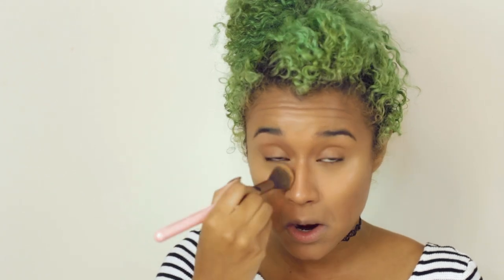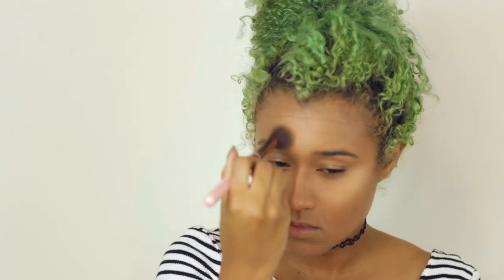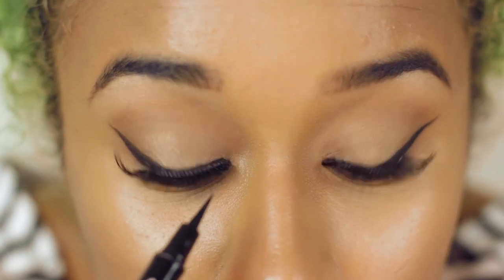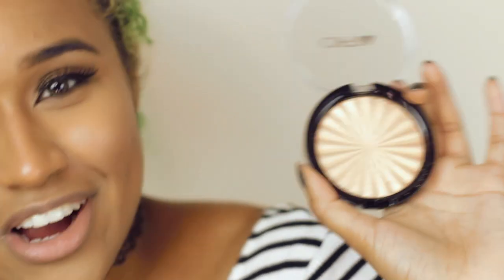Bronzed Autumn Queen | A Neutral Fall Makeup Tutorial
Fall makeup holla!! I love makeup in the fall because you can easily get away with doing neutrals, deep colours, and more dramatic stuff during the day. This makeup look is very bronzed and winged. It's perfect if you have dyed hair or if you just like neutrals!

-Camille Johnson

•Maybelline Fit Me Matte + Poreless Foundation – Mix between 320 and 322

•Vine: OffbeatLook
•Musical.ly: OffbeatMuser

WANT TO SEND MAIL? (I'll open it on Snapchat or on the Vlog channel!)
Camille Johnson

•Lens (More important than the camera? Probably! Make sure you get it with the mount that's compatible with your camera!)
•Main Light
•Other Lights

DISCOUNTS YOU CAN ALWAYS GET

AH WAH DIS?
Thanks for visiting my channel! Here at OffbeatLook, I express my wonky, silly, personal, and offbeat style in a variety of videos including hair dye videos, hair tutorials, curly hair videos, makeup, makeup tutorials, fashion videos, ootd videos, nail tutorials, get ready with me videos, and other beauty videos. The best part is seeing others inspired by my channel to express his or herself without holding back or embracing his/her natural hair.

FAQ:
Q: What are you?
A: A human... mostly D:

Q: Ohh I meant what ethnicity...
A: I'm half Jamaican (yah mon!) and half white :P

A: Somewhere between 16 and 25 but I can't quite remember.

Q: Can you make _ video?
A: That's a great idea! Comment suggestions and I'll add it to the potential list :)